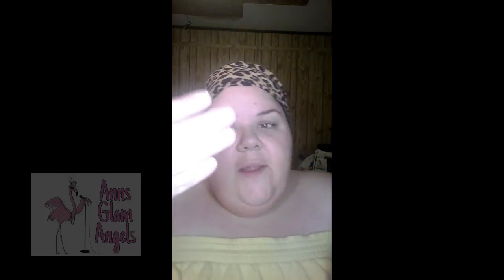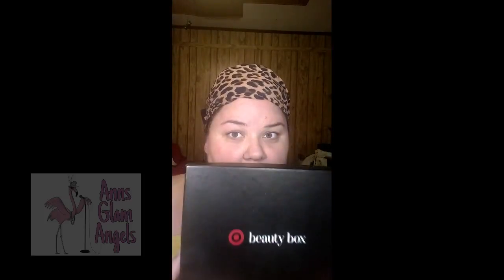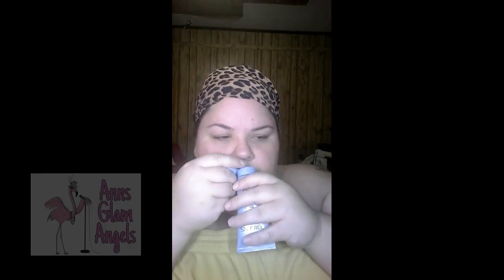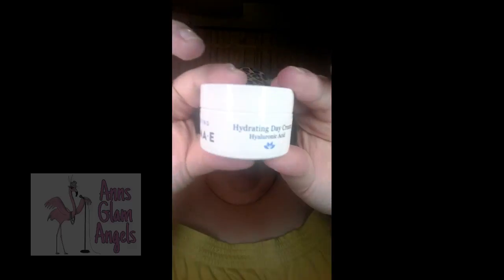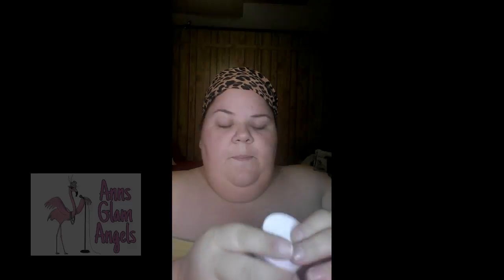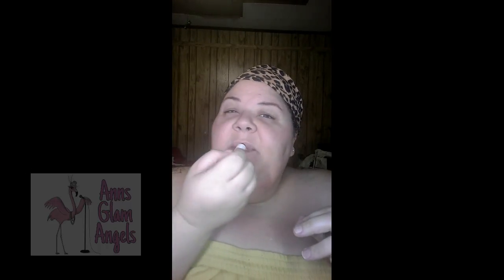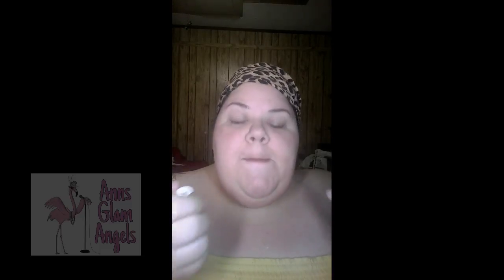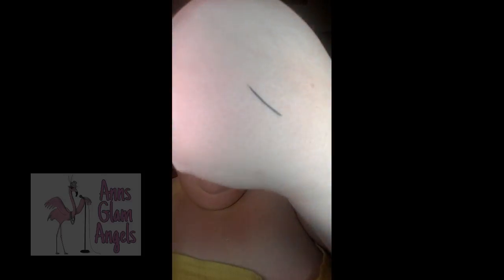Target Beauty Box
Below is the current link to my Younique Online Virtual party.  With clicking the link you have full access to browse all of the amazing products that Younique has to offer!!!

Thank you for taking your time to support me, my passion and my small business!!

GET PAID TO TAKE SELFIES!! Ask me how!!

Would you love to work for a company that empowers, uplifts, validates, and encourages self esteem in women? Who doesnt want amazing makeup and some extra money in their pocket?  I would love for you to join my team!!

Purchase the presenters kit for 99$ and have full access to your free no obligations website, free products and free Ycash from hosting a free online party!  I would love to help you out in anyway possible!

Beyond tired of not having enough energy to get through the day? Sick of hitting that 2pm wall?? Feeling depressed? Cant seem to focus or stay on track?

You need to check out Thrive! A super simple 3 steps when you wake up.  Supply your body with good positive energy and fill in those nutritional gaps that your body needs daily!

Ask me how to get your THRIVE for free!!!
Click the link to sign up for your FREE, NO OBLIGATIONS account to purchase your THRIVE and also receive free updates and offers.  You OWE this to yourself!

Any questions?

Send me some love mail?
Annsglamangels
Coolidge tx
76635